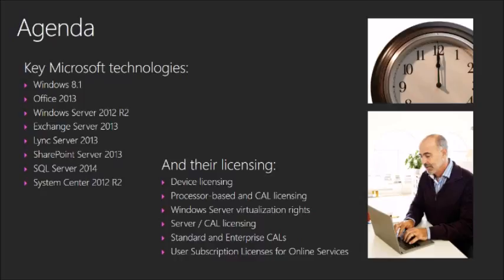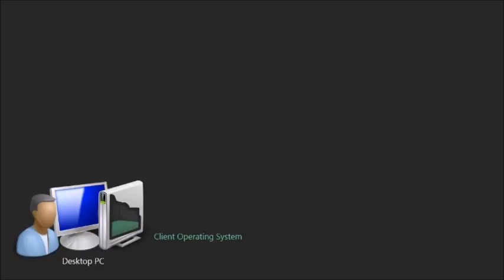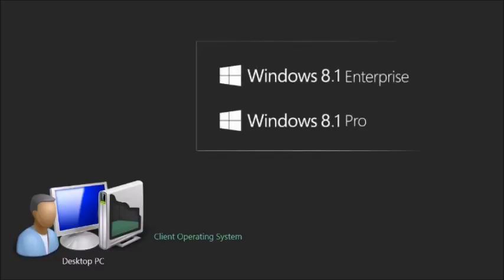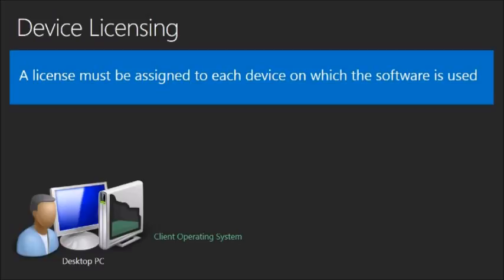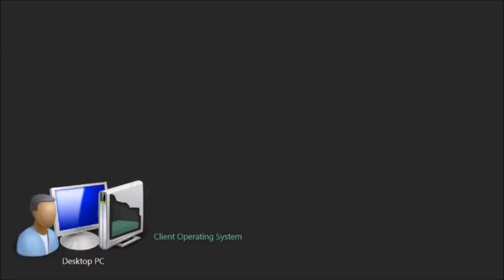MICROSOFT Products & Licensing INTRO